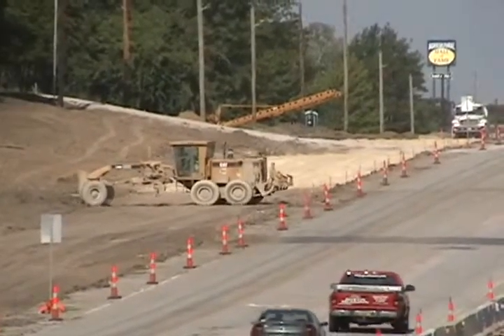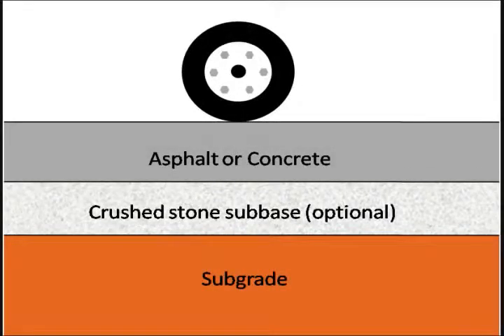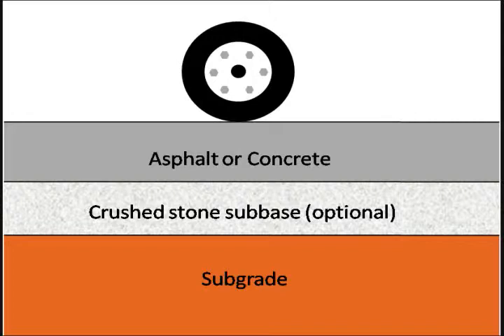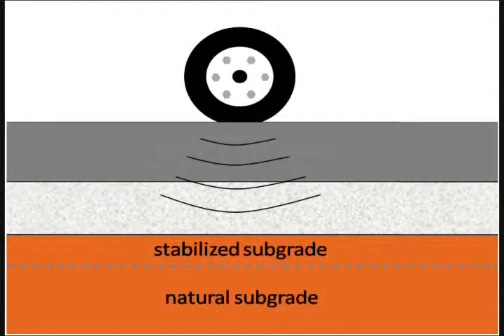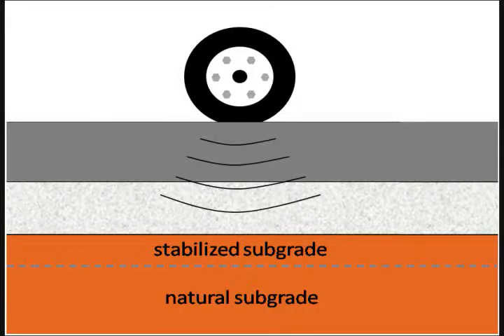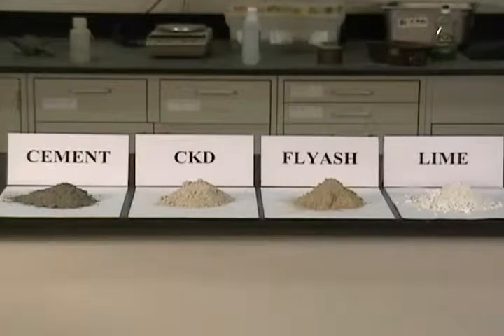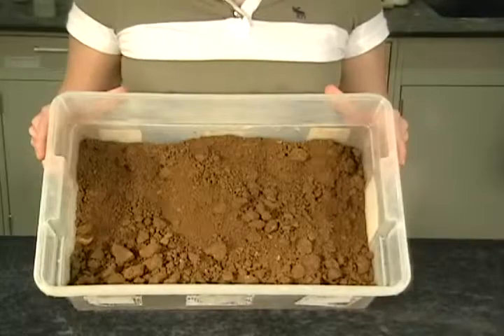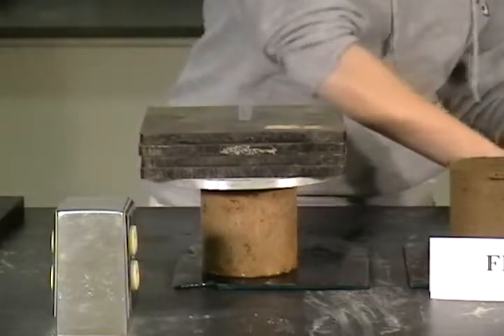University of Kansas Soil Stabilization Videowmv